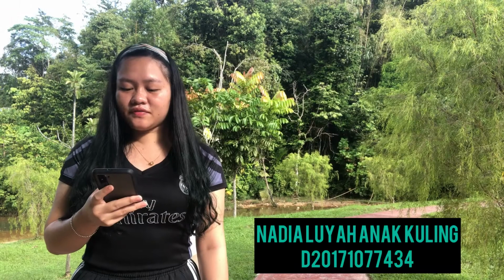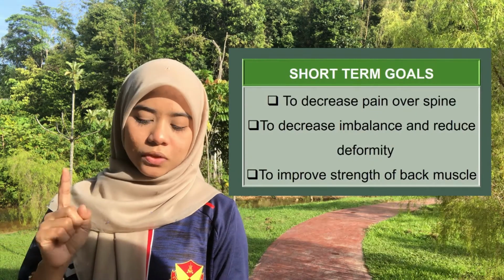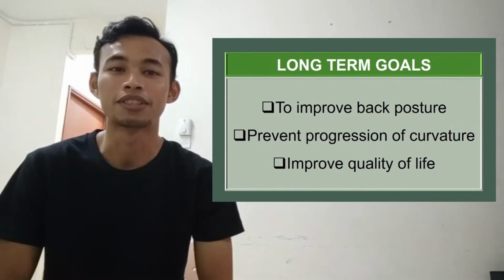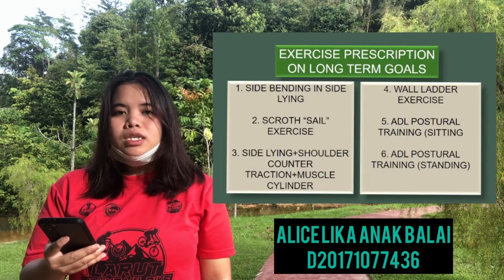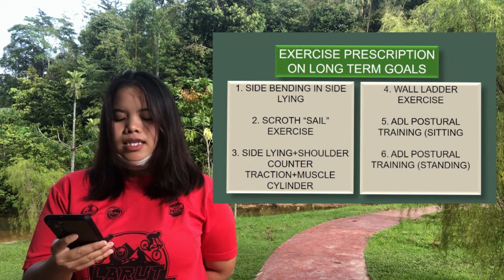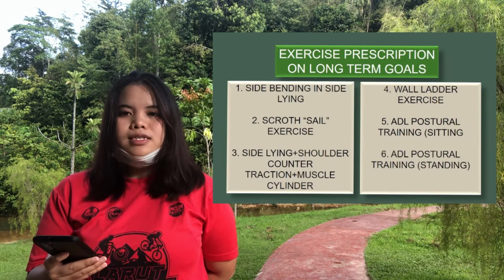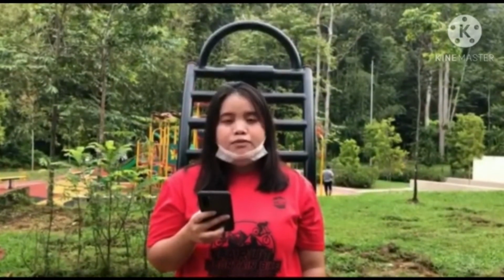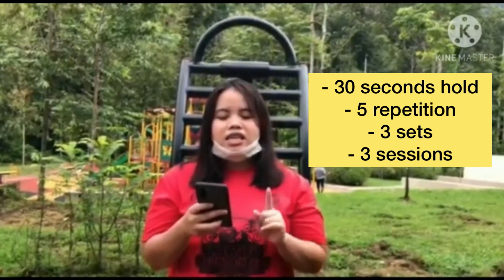SCOLIOSIS FOR PEDIATRIC EXERCISE PROTOCOL